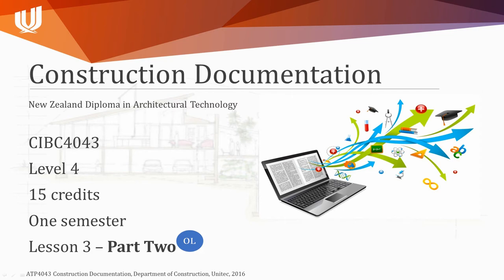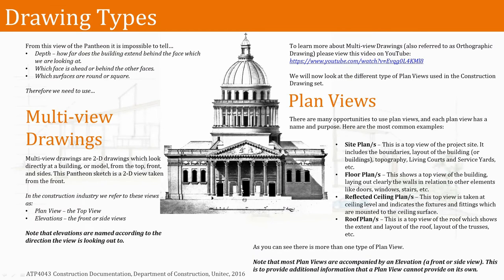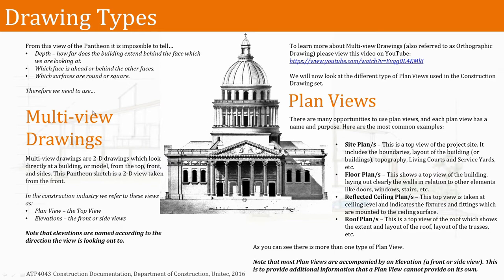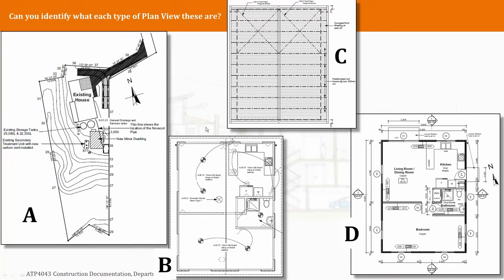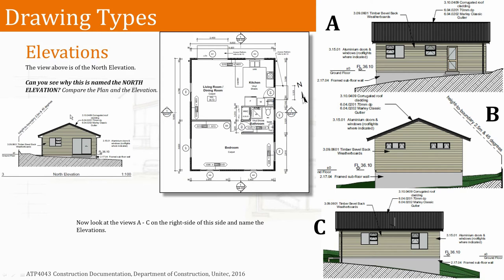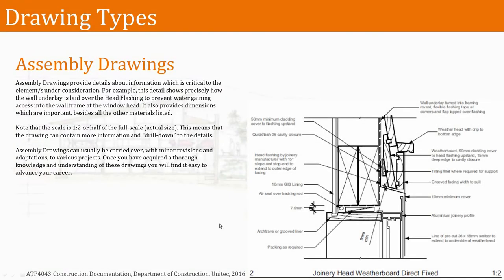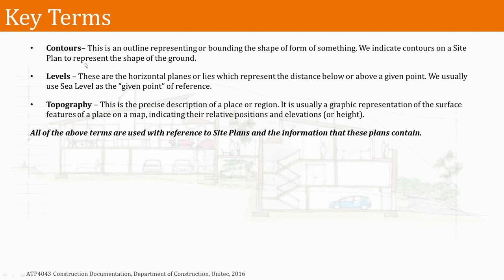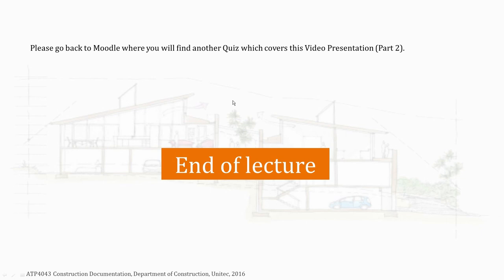CIBC4043 L3b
Unitec - Construction Documentation
Lesson 3 Part b - Drawing Types